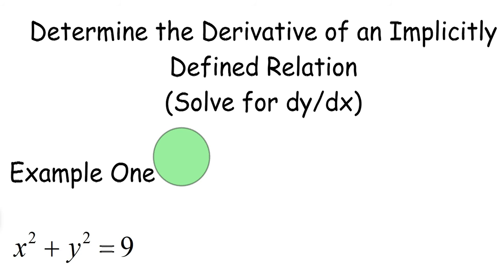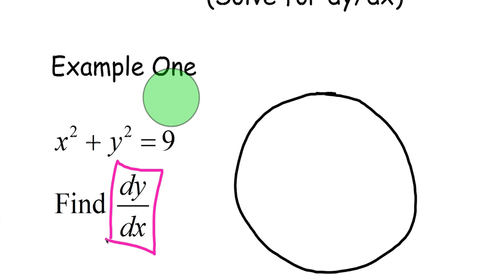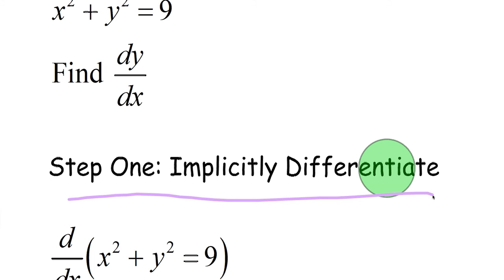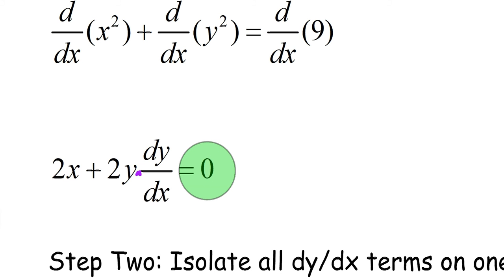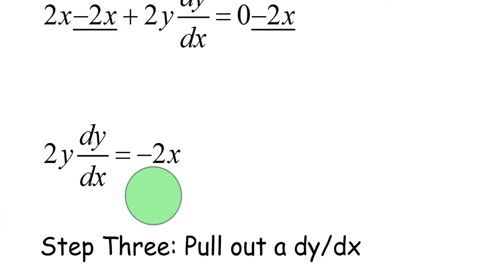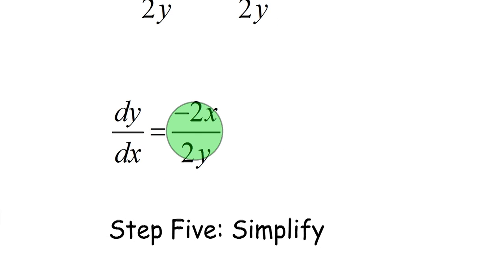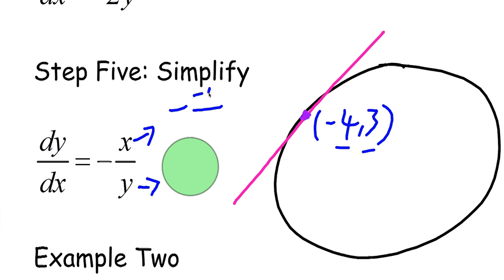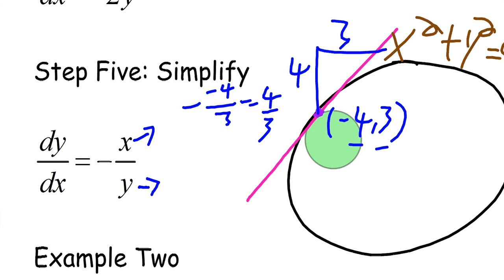Solve for dy dx Ex #1